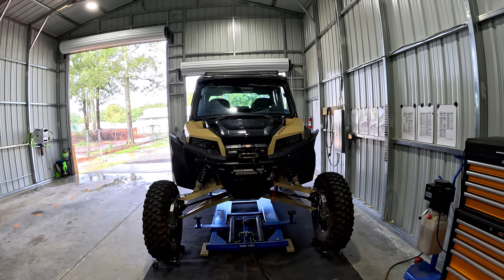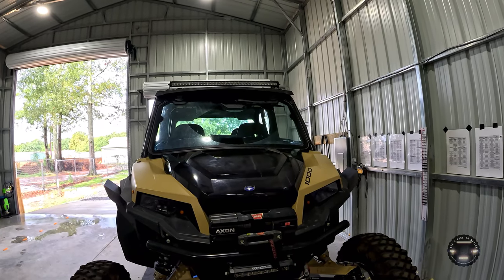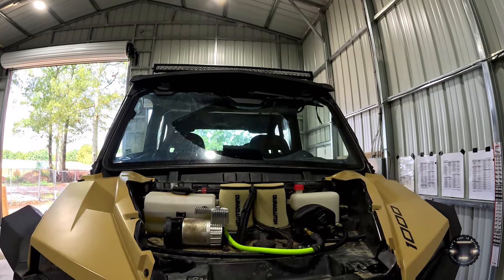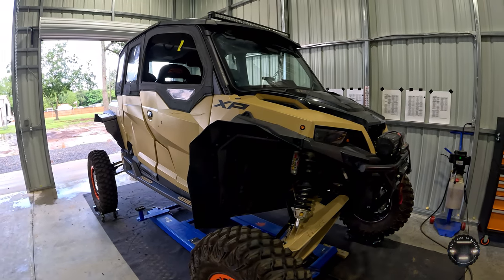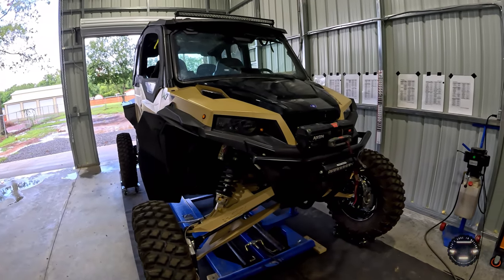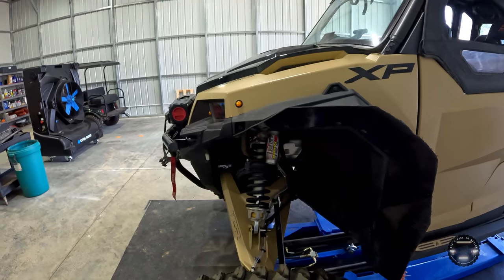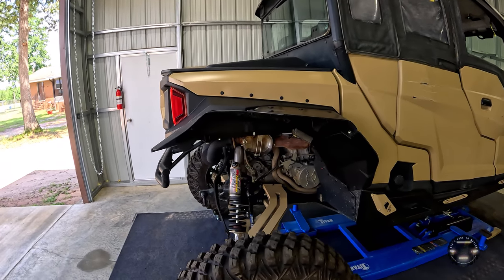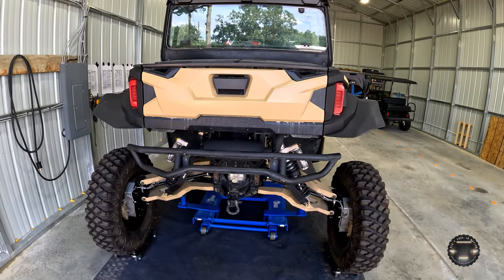Full Build Walkaround - Polaris General XP 4 on 37s and Portals